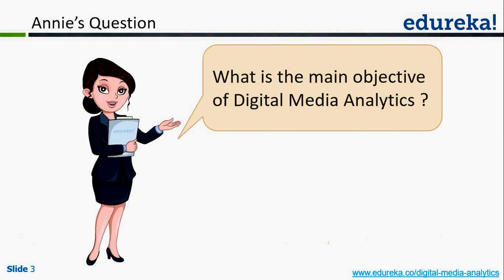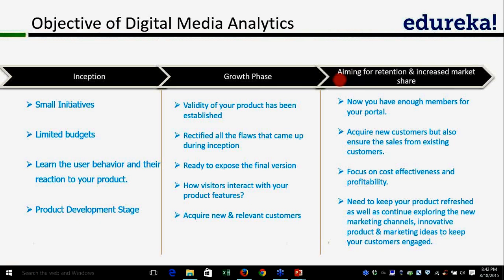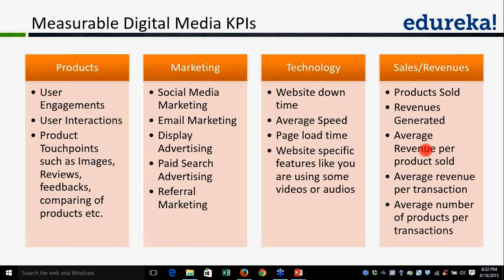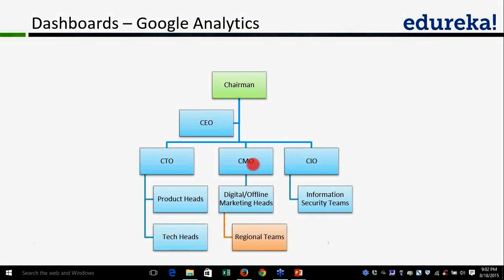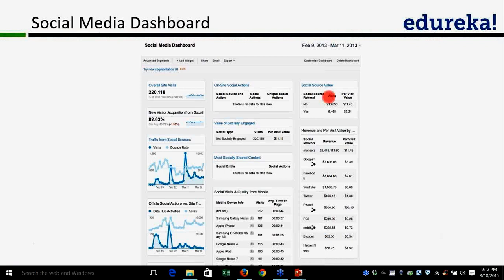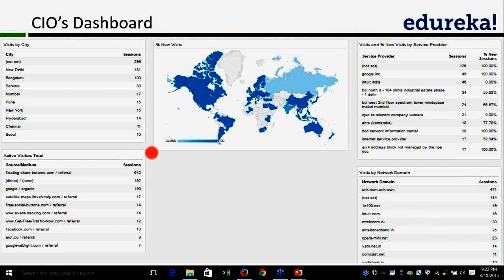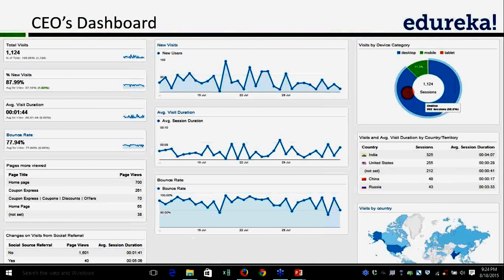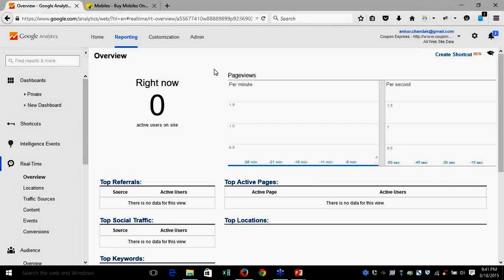Digital Media Analytics Introduction & Google Analytics Dashboards | Edureka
To attend a live class on Google Analytics or Digital Media Analytics,

Edureka’s Digital Media Analytics course provides the right skills and knowledge necessary to fully leverage and optimize the digital web presence on the various web analytics methodologies and products and the various moving parts which are essential for a successful online presence & measurement and thereby meet the demands.

This video helps you to learn following topics :

1.What is the objective of using digital media analytics
2. Different requirements by companies in different stages
3.Dashboards

Edureka is a New Age e-learning platform that provides Instructor-Led Live, Online classes for learners who would prefer a hassle free and self paced learning environment, accessible from any part of the world. Information on ‘Google Analytics’ has also been covered in our course ‘Digital Media Analytics’.